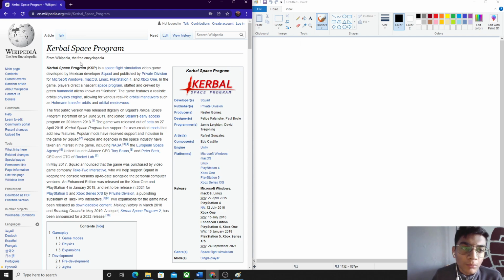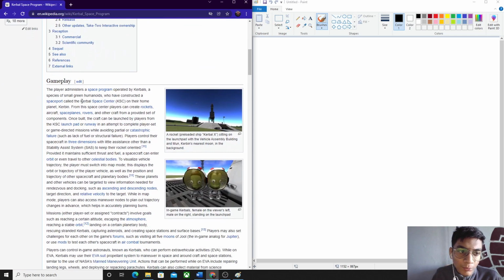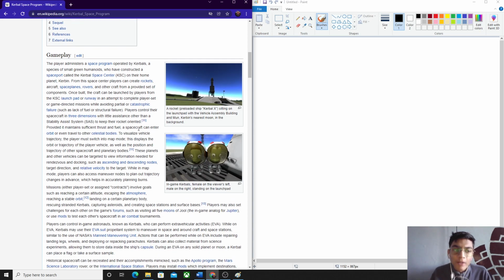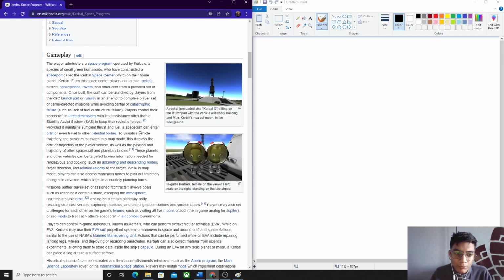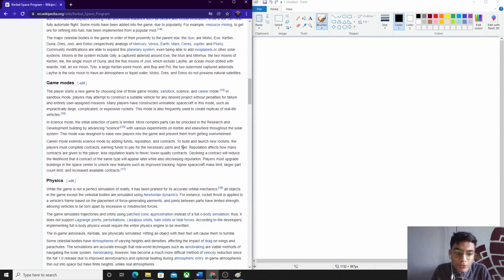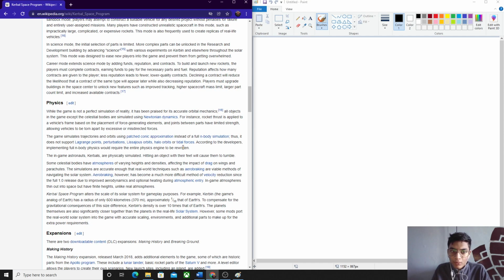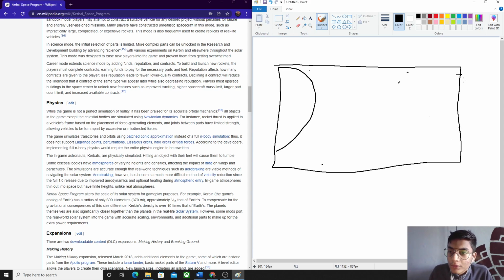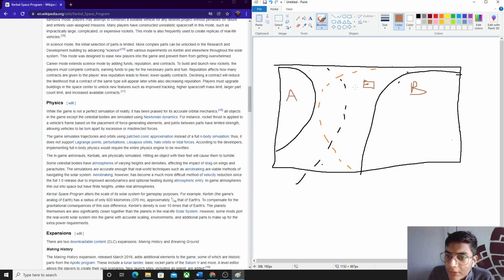Inspiration for my game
This is a video telling about my inspiration for the game that i am making.
By
Piyush Chourasia